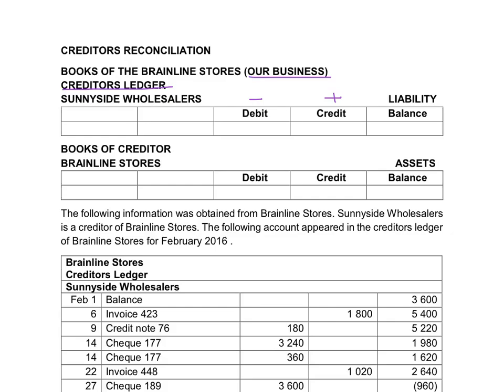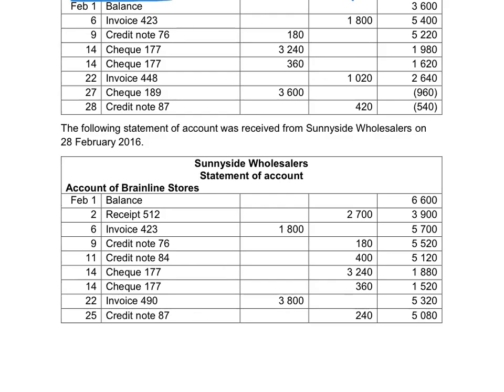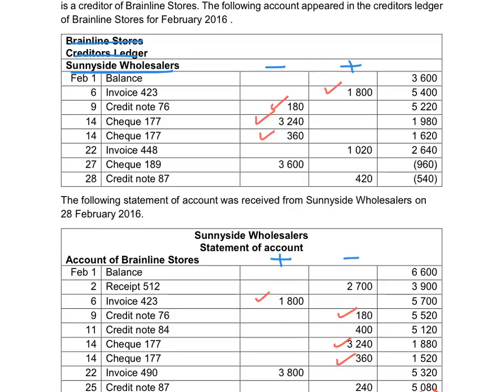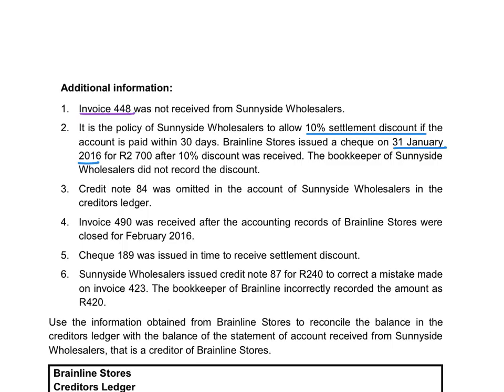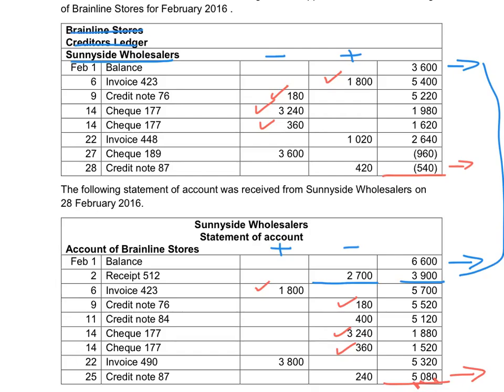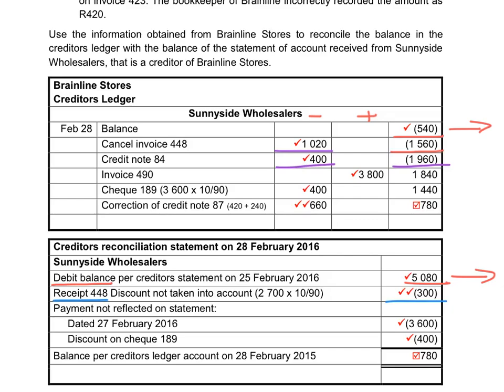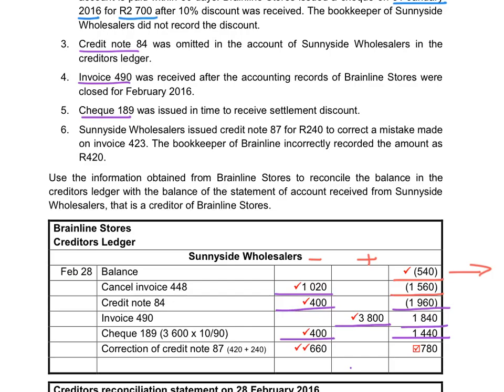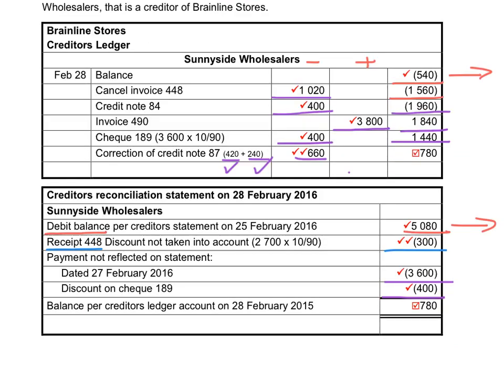CREDITORS RECONCILIATION - QUESTION 1